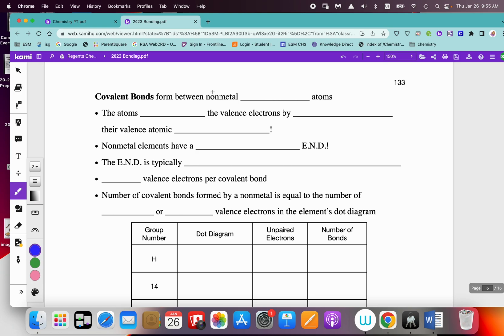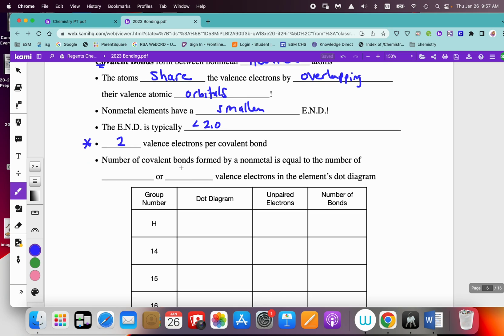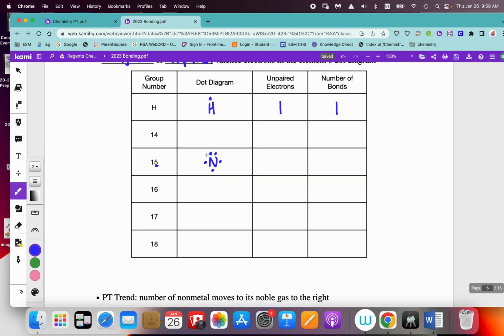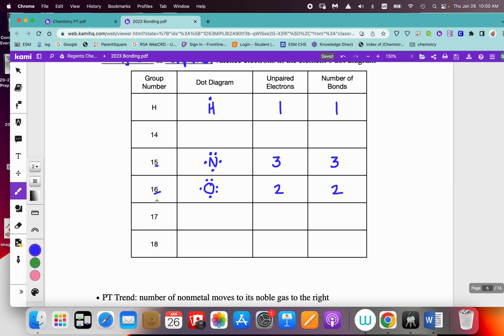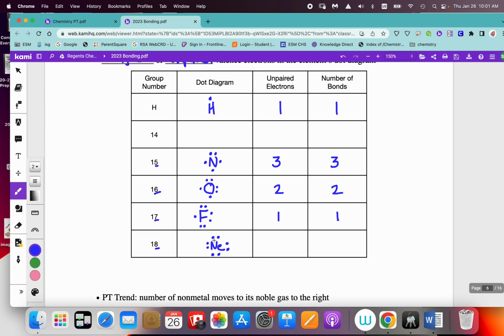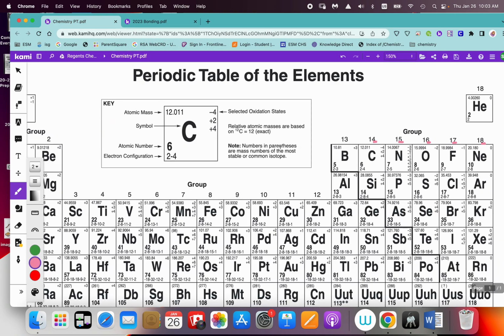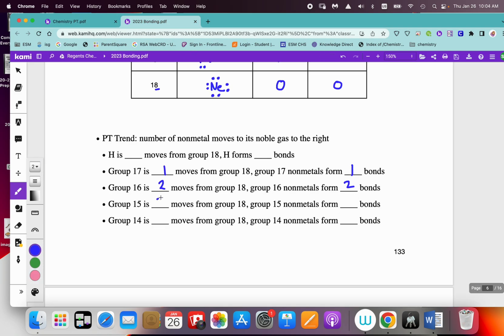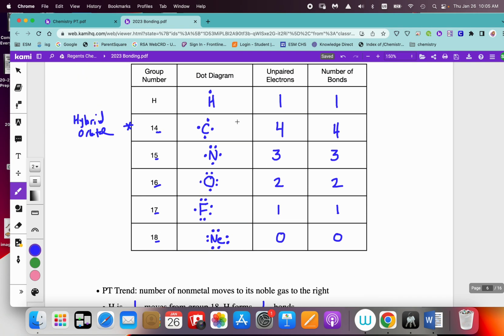2023 RC p133